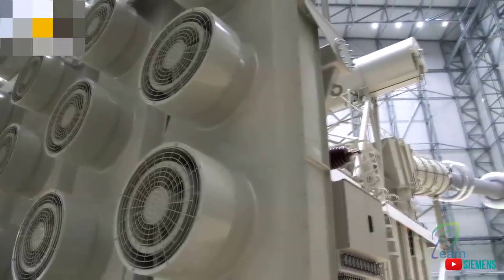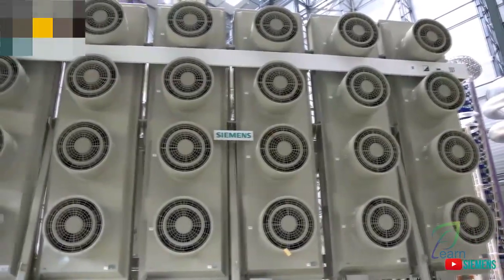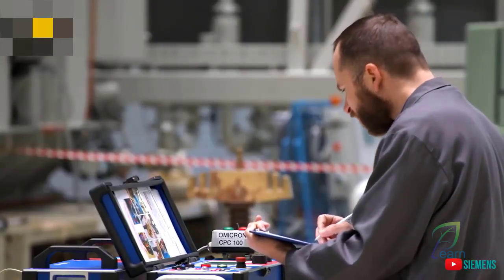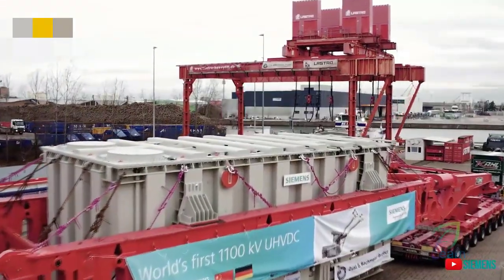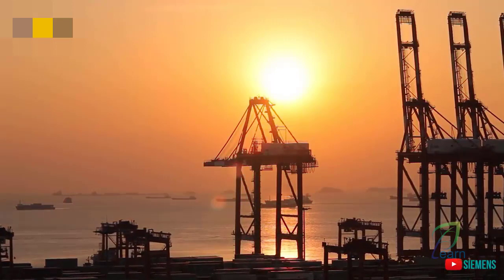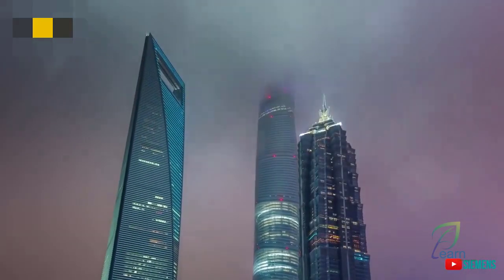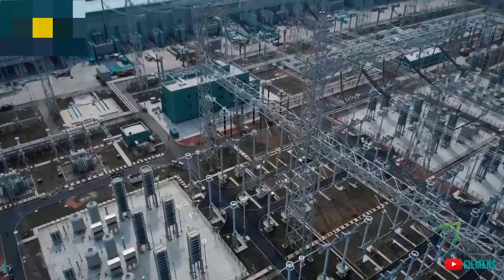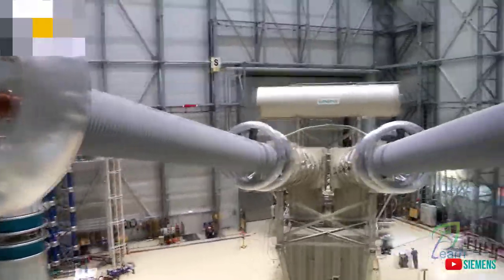World’s Biggest Electrical Transformer Video (With voltage upto 1100kV)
The world’s first transformer, which Siemens developed and manufactured for high_voltage direct-current (HVDC) transmission systems with what is currently the highest transmission voltage of ± 1,100 kilovolts (kV). The workflows for manufacturing and testing this product were challenging due to the transformer’s extreme dimensions (LxWxH: 37.5 m x 12.0 m x 14.5 m) and shipped to China where the transformer will enable a high-voltage direct-current (HVDC) transmission with low losses over a record distance of 3,284 kilometers with a transmission capacity of 12 gigawatts.

An HVDC converter converts electric power from high voltage alternating current (AC) to high-voltage direct current (HVDC), or vice versa. HVDC is used as an alternative to AC for transmitting electrical energy over long distances or between AC power systems of different frequencies. HVDC converters capable of converting up to two gigawatts (GW) and with voltage ratings of up to 1,100 kilovolts (kV) have been built, and even higher ratings are technically feasible. A complete converter station may contain several such converters in series and/or parallel.

Almost all HVDC converters are inherently bi-directional; they can convert either from AC to DC (rectification) or from DC to AC (inversion). A complete HVDC system always includes at least one converter operating as a rectifier (converting AC to DC) and at least one operating as an inverter (converting DC to AC). Some HVDC systems take full advantage of this bi-directional property (for example, those designed for cross-border power trading, such as the Cross-Channel link between England and France). Others, for example those designed to export power from a remote power station such as the Itaipu scheme in Brazil, may be optimised for power flow in only one preferred direction. In such schemes, power flow in the non-preferred direction may have a reduced capacity or poorer efficiency.